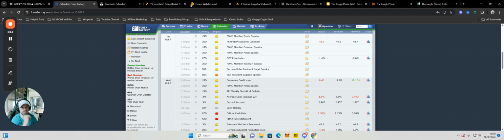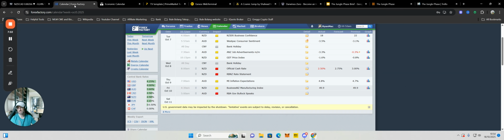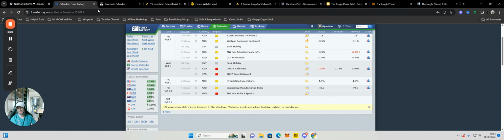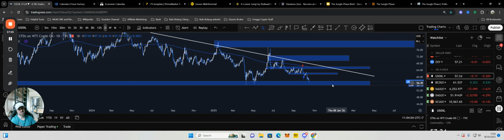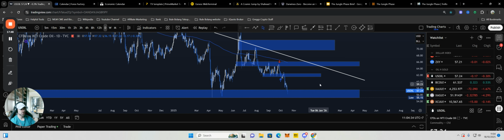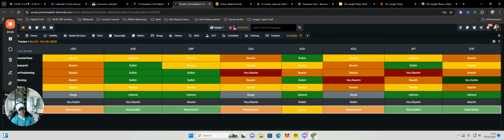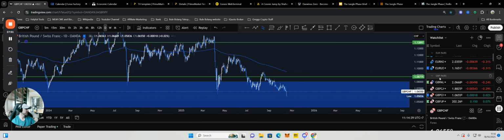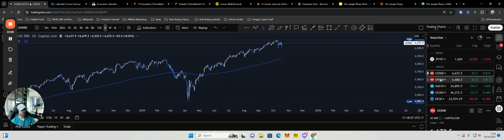Currency Strengths Explained For Beginners!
Join our trading academy for full daily mentorship and live trading sessions.

Check your emails to join our recommended broker

Let's examine **currency strength and weakness** in today's session! We'll be using some top **trading tools** and **trading indicators** to get a better picture of the **forex trading** market. This includes looking at the **heatmap** for **data analysis** in the **forex** market.